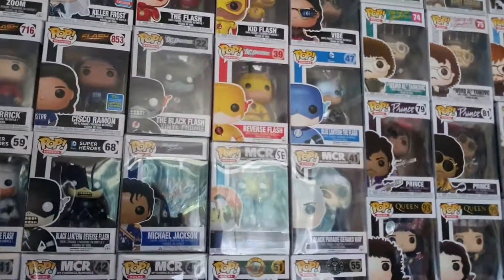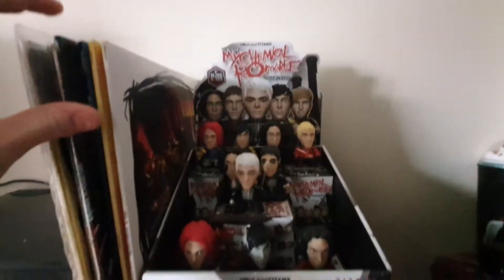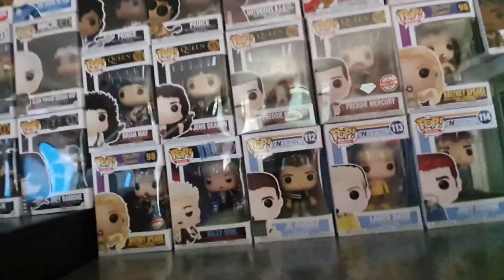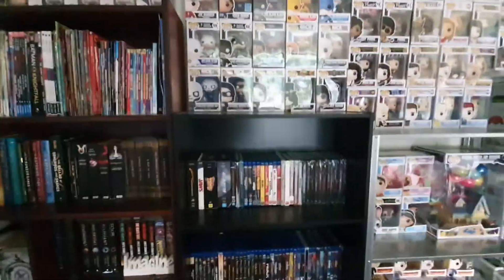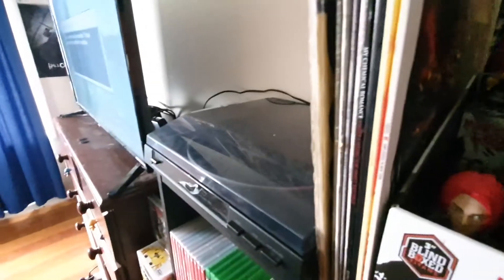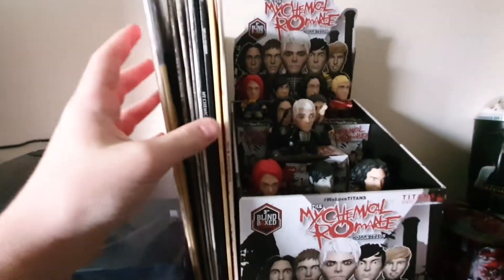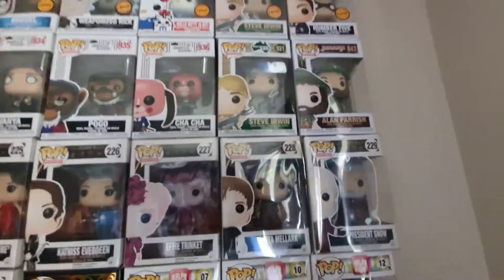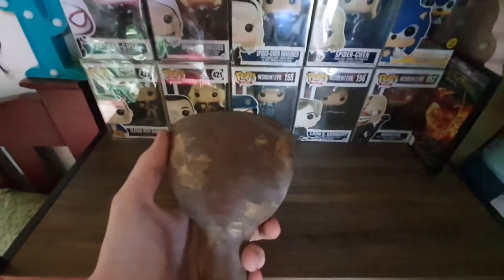Another New Pop Setup+ Random Pickups